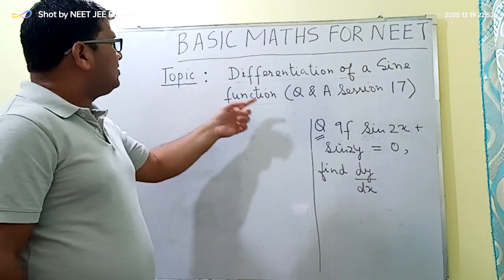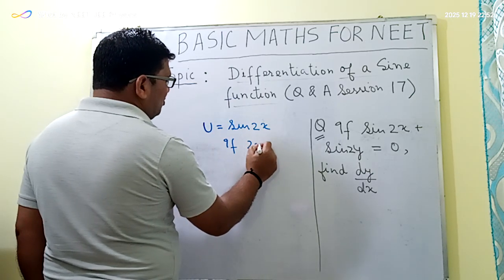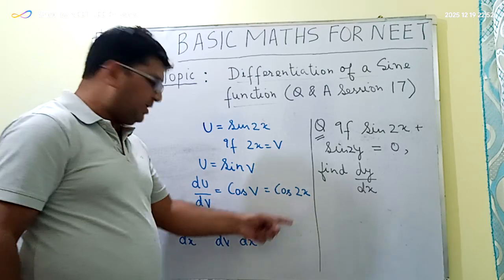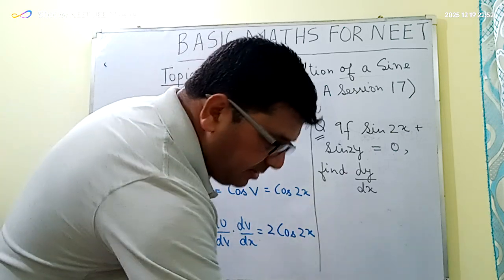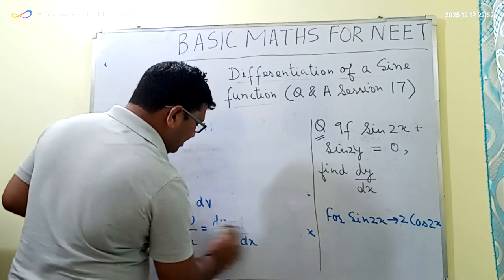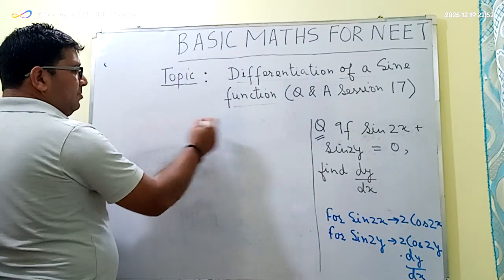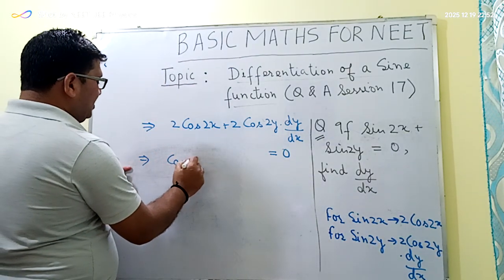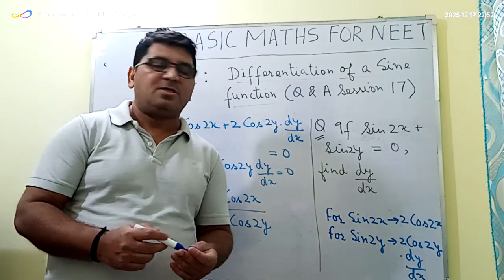Differentiation of a Sine Function - Q and A Session 17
Differentiation of a Sine Function: Key formulas

### What you will learn:
* How to differentiate a Sine Function using Product Rule and Chain Rule

### Comment Section:
* Your comments and suggestions will help us to improve upon our content and its delivery